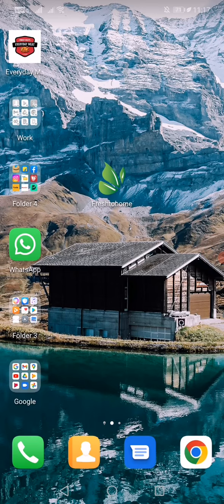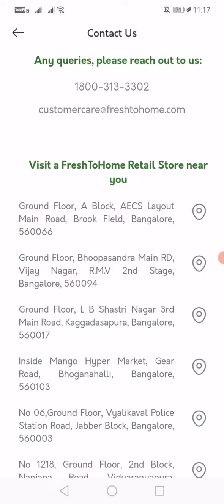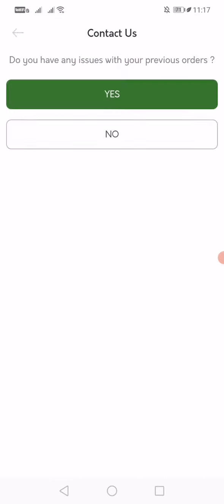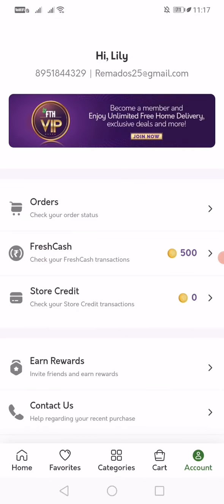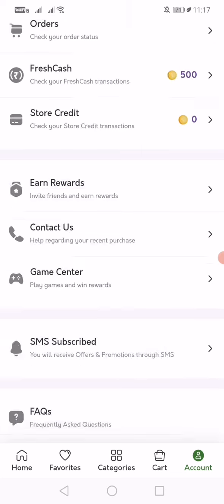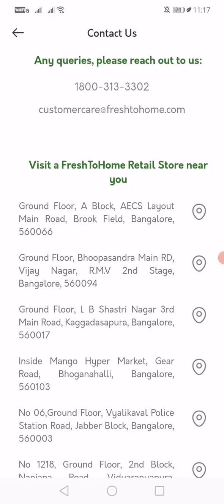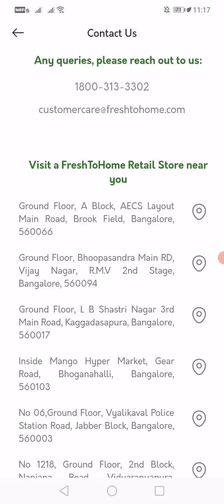How to Change Freshtohome Name in Mobile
how to change freshtohome name in mobile,how to change freshtohome name,freshtohome name change in mobile,how to change name from freshtohome